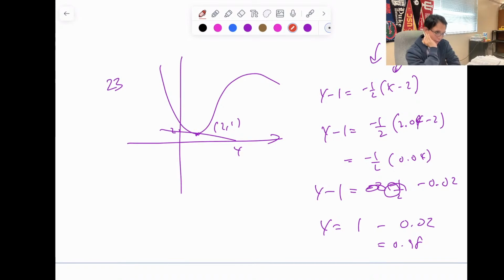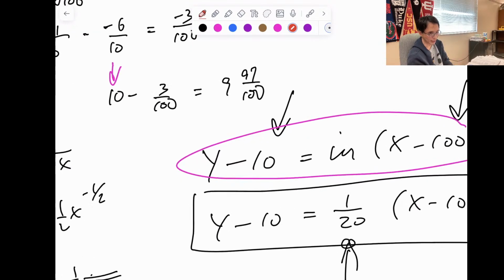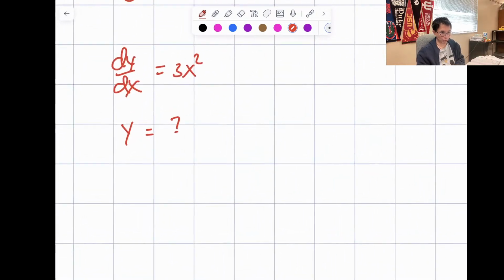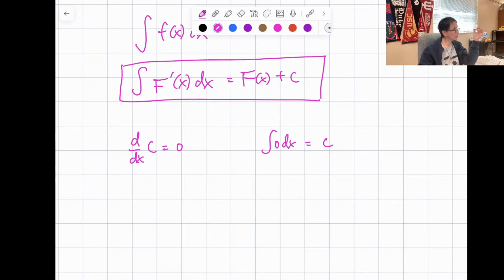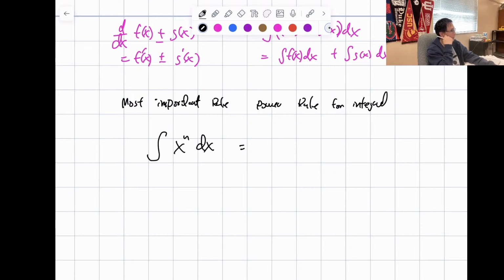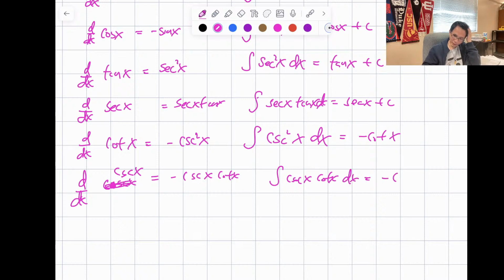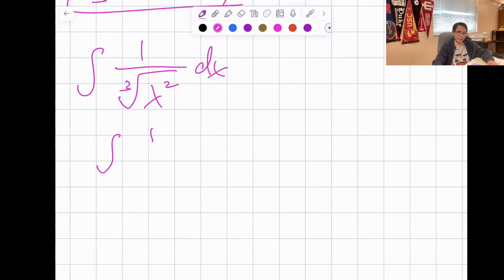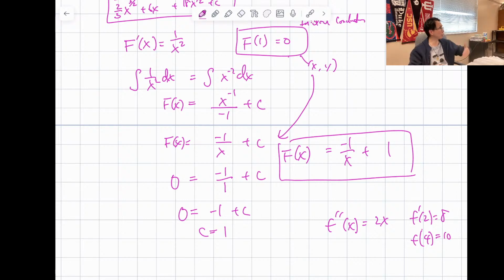AP Calculus AB Intergration